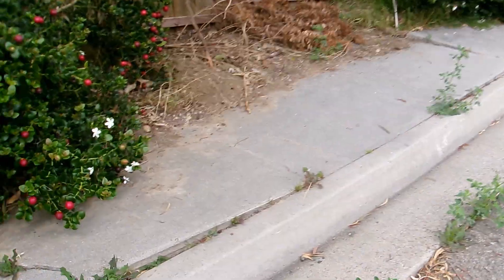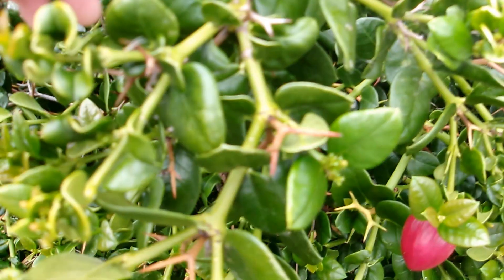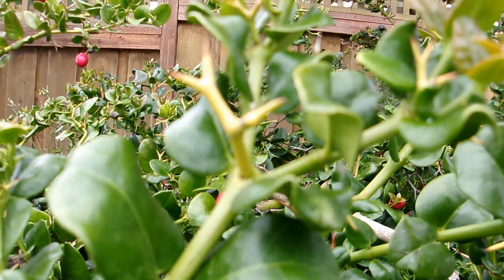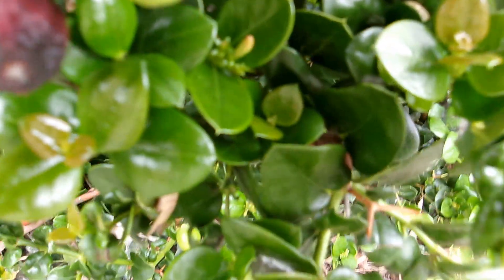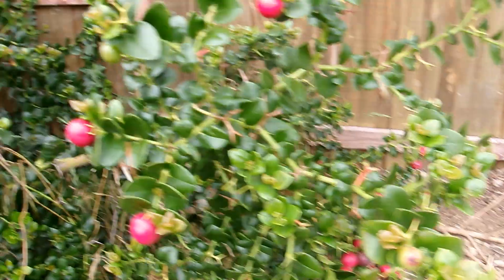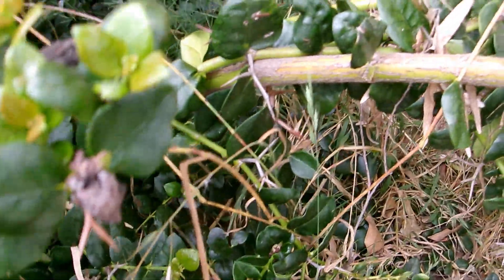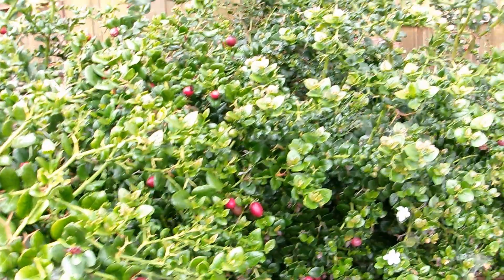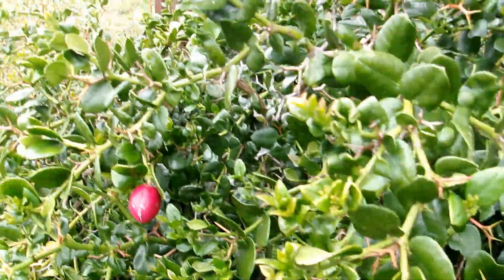Shrubs of San Diego: Natal Plum (Carissa macrocarpa)- 5/23/23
Natal Plum (Carissa macrocarpa) (old name Carissa grandiflora) is an evergreen medium shrub in the Dogbane Family (Apocynaceae) native to Southern Africa.  It has fragrant white flowers and tart, edible fruit.  It is a common landscape shrub in milder winter areas in coastal Southern California.